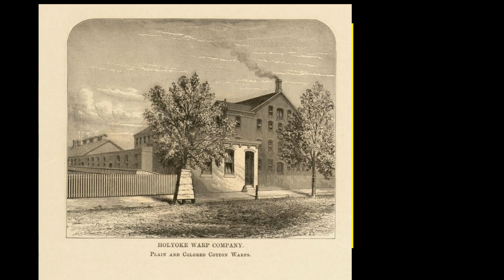Podcast about the Holyoke Warp Company in Holyoke Massachusetts